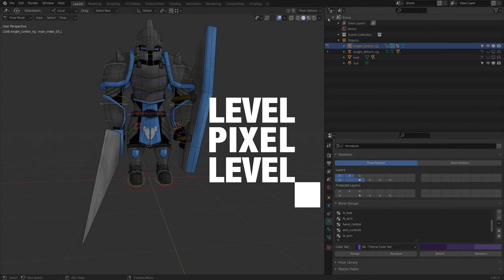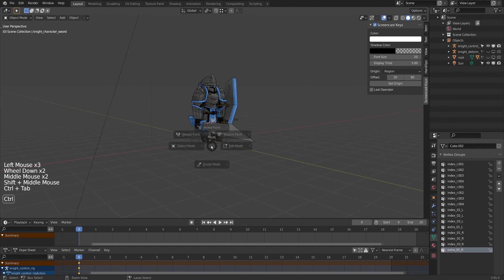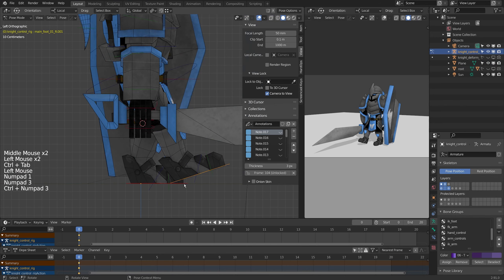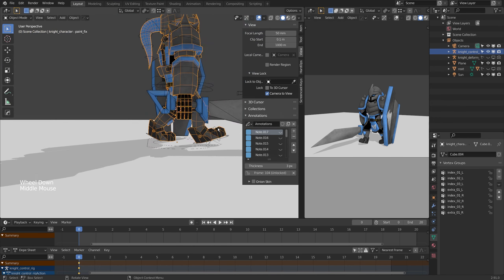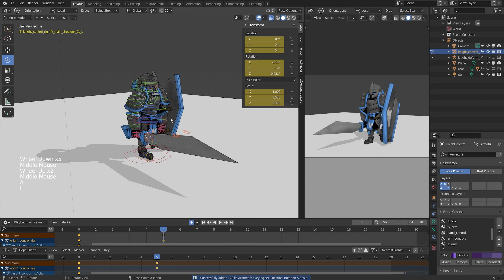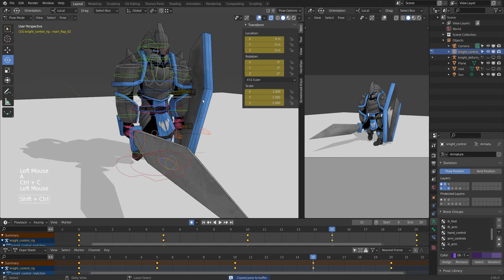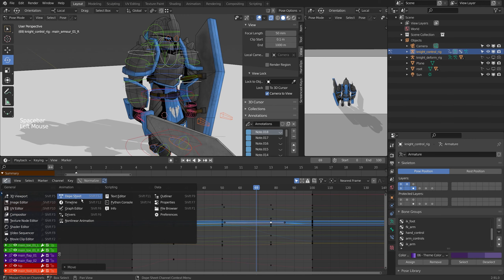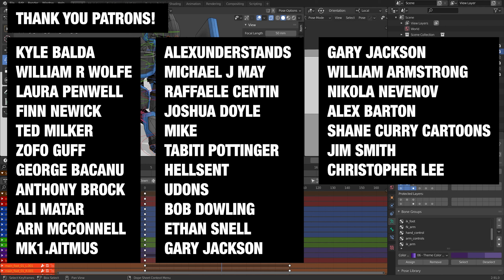Rigging A Knight For Game | Part 13 - Adding Animation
In this episode, I try out animations (haha I am not an animator, but I do enjoy it sometimes for testing)

Time Code:
0:00 -Preparing the file
0:20 - Baking the Idle Animation
1:10  - Toggling  the constraints with a script
3:00 - Baking the Walk Animation
4:10 - Exporting the FBX
5:00 - Final thoughts on the control rig